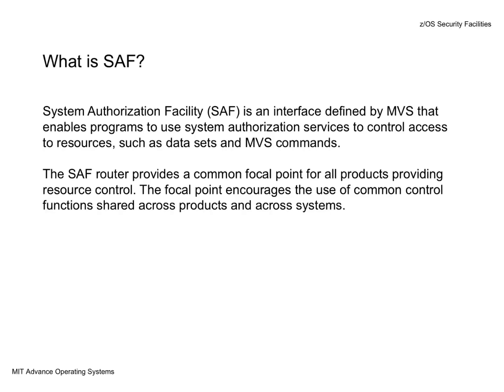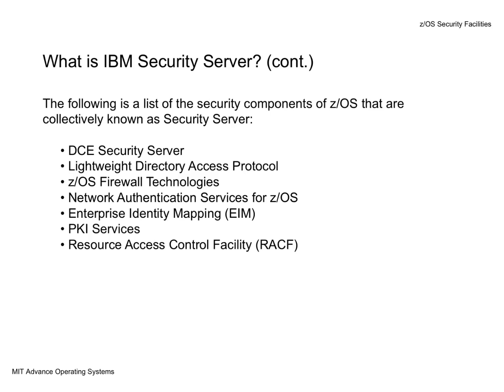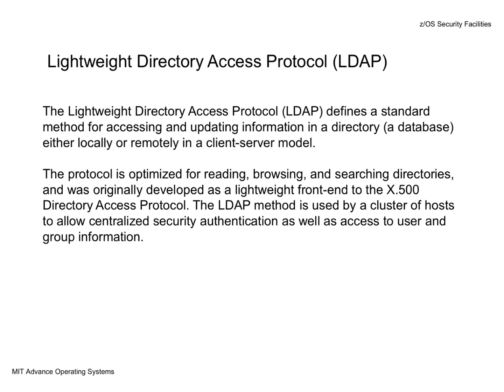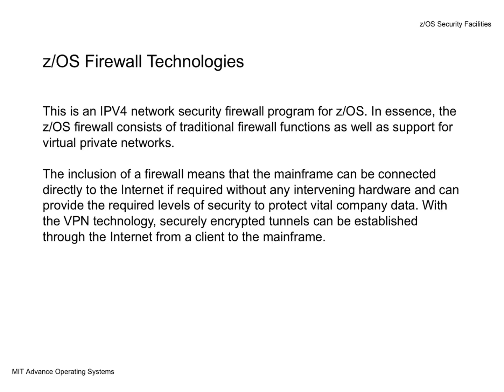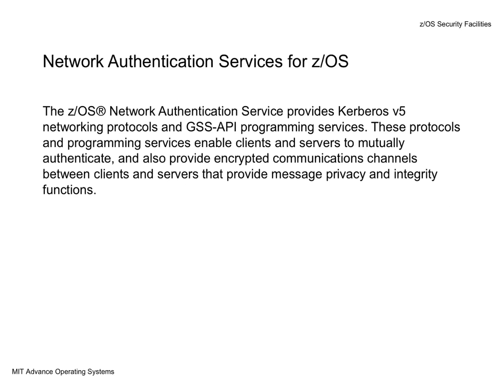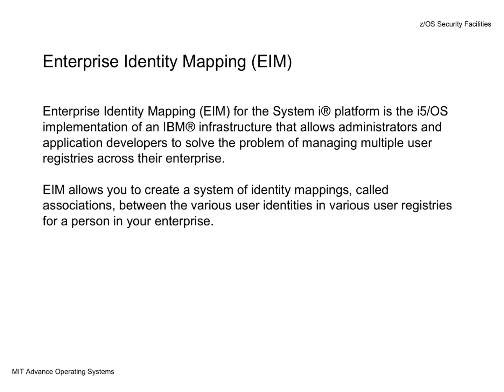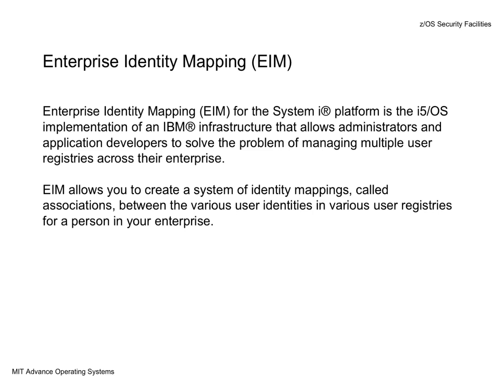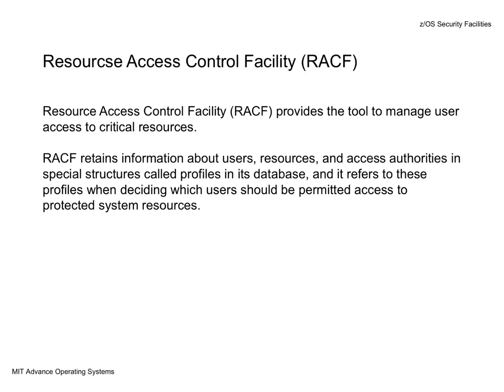z/OS 02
Online presentation for Advance Operating System subject - MIT